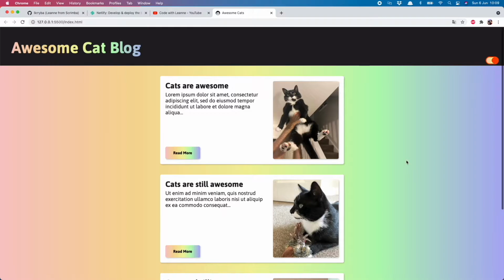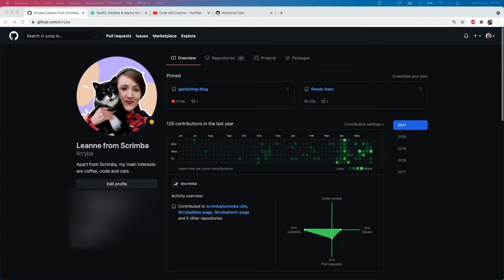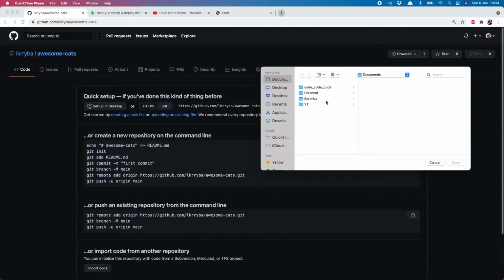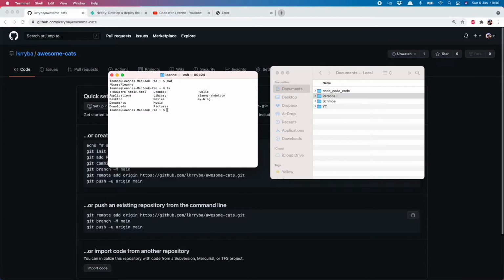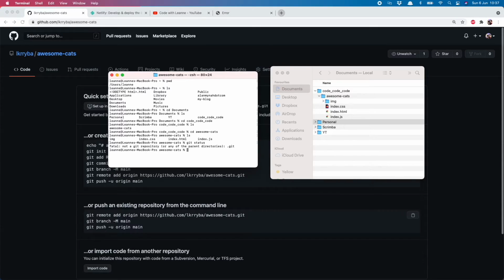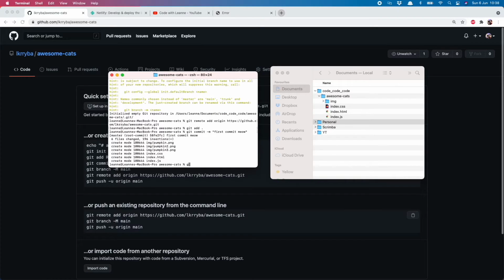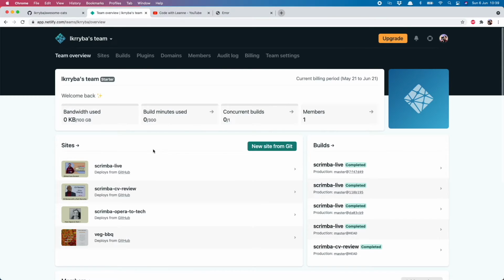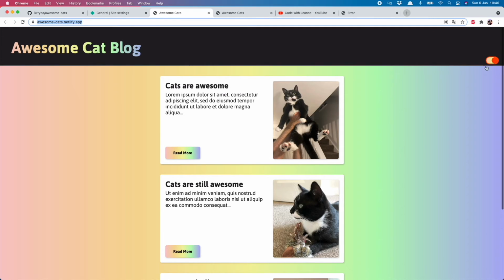Deploy a website on Netlify with Github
In this video, I'll show you how to quickly and easily deploy/host a website on Netlify using Github.

const me = {
    name: "Leanne 👩🏻",